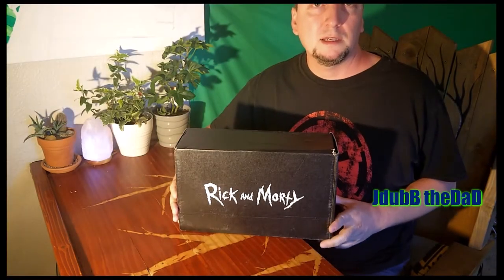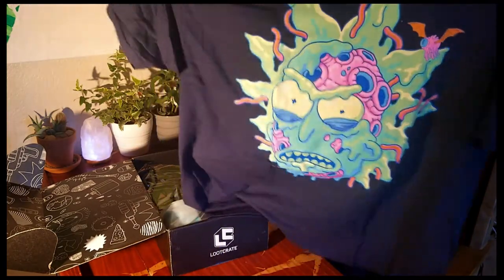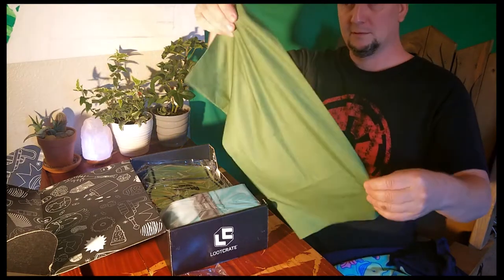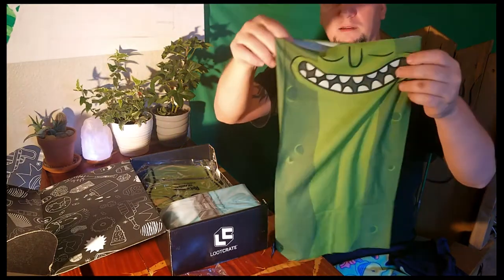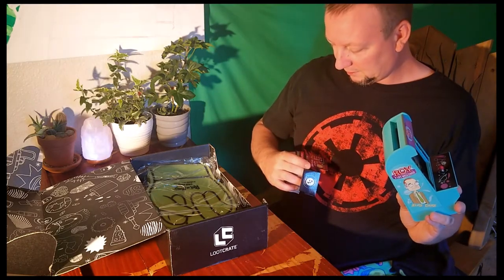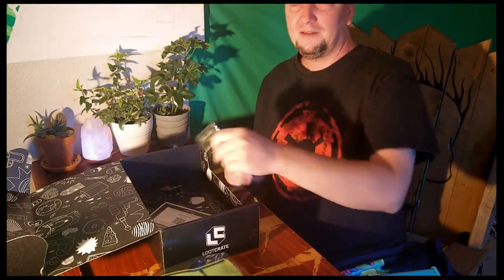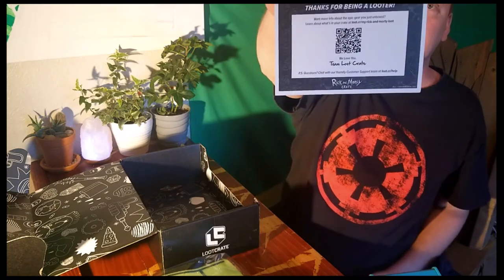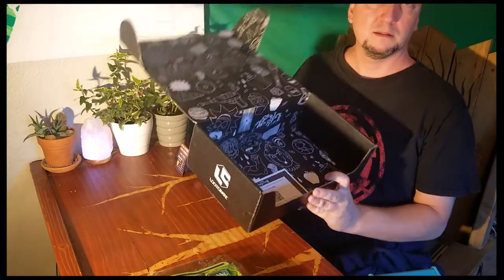Rick and Morty LootCrate July Edition Unboxing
Hey YouTube! In this video I unbox the July 2020 Rick and Morty special edition LootCrate. There is the usual shirt and pin as well as a cool Roy item from Blips and Chitz, a Pickle Rick item, and a Peace Among Worlds item. Check it out and let me know what you think!